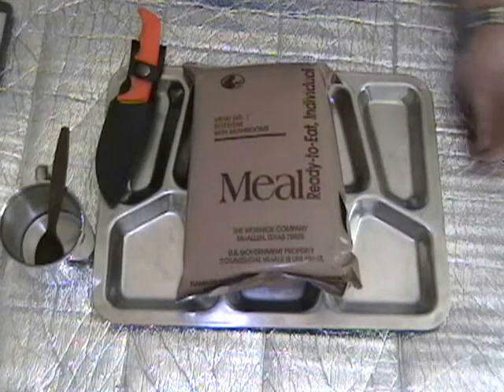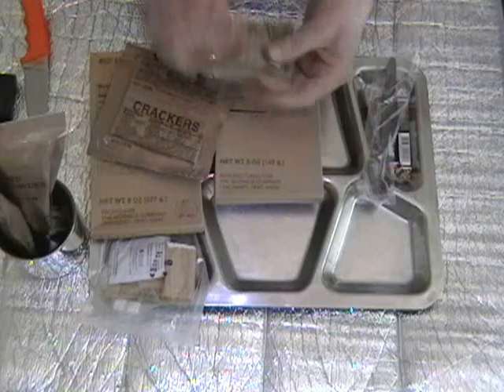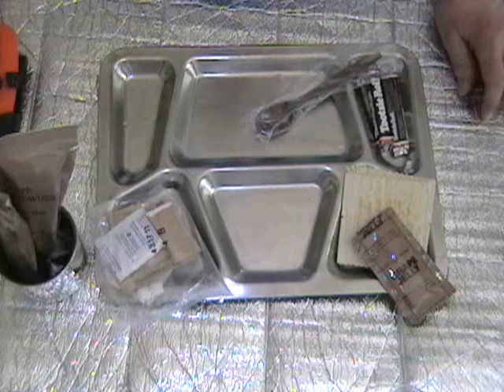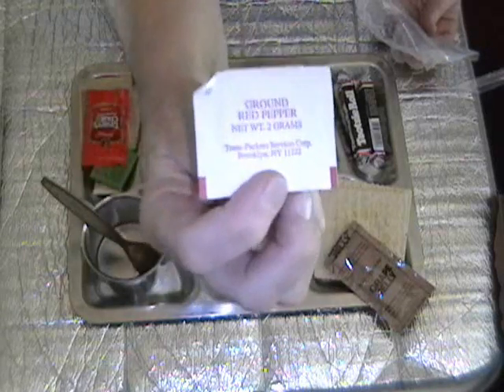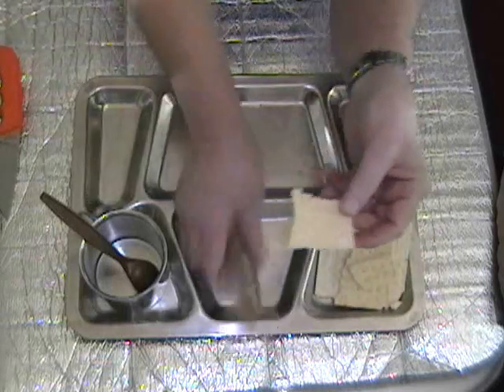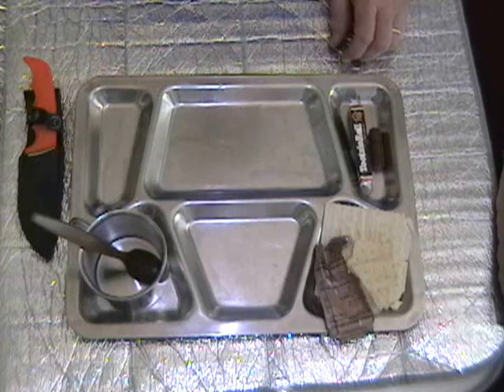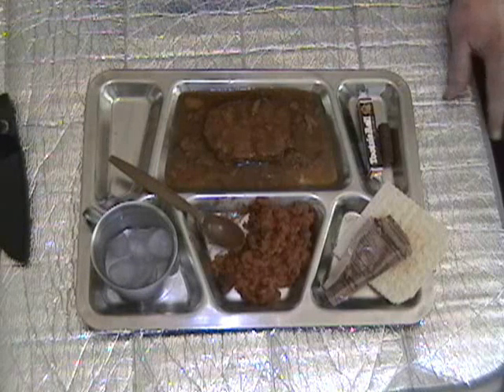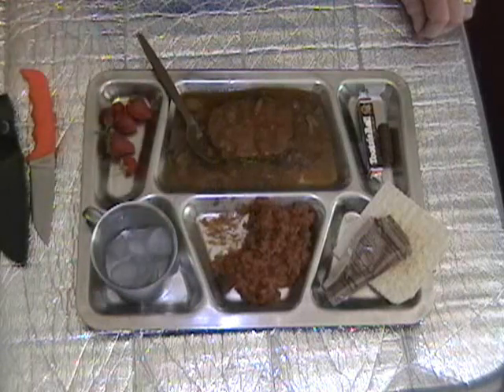2004 Menu 01 Beef with Mushroom Gravy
Today's offering is a Wornick Co. military MRE from 2004: Menu 1, Beef with Mushroom Gravy. Check out our review and taste-test of this 14 year-old military ration. This menu included an example of the infamous "salmonella shakes," and there was a problem with the entree.

If anyone watching this video was deployed to the Sand Box while the 2004 menus were being issued, and you ate this ration in the field, please share your thoughts about how it tasted back then when it was fresh, and whether you or one of your brothers or sisters at arms got sick after consuming the "dairy shake."

For MRE reviews, check out the following YouTube channels:
ForeignMRE.com (USA)
Steve1989MREInfo (USA)
MultiMagnum62 (USA)

ThePatriotNurse
Survival Doctors
Richard Dolan
Wonderhussy Adventures
Bushradical (USA)
POPUP (USA)
Mixup98 (USA)
JulieGolob (USA)
TFB TV (USA, occasional international contributors)
Hickok45 (USA)
Taras Kul
Kul Farm